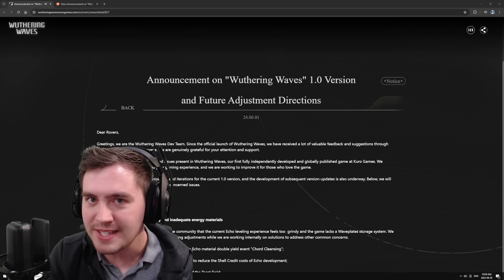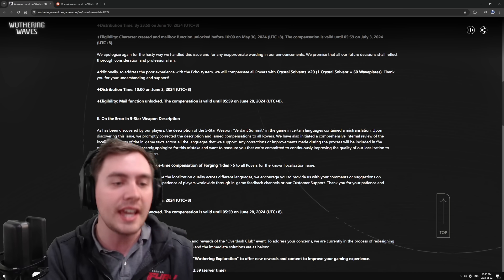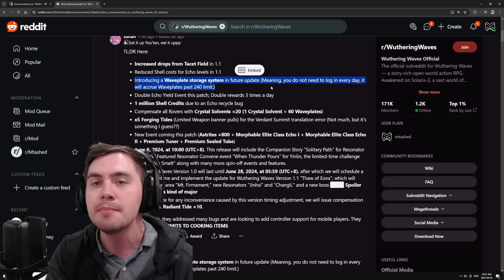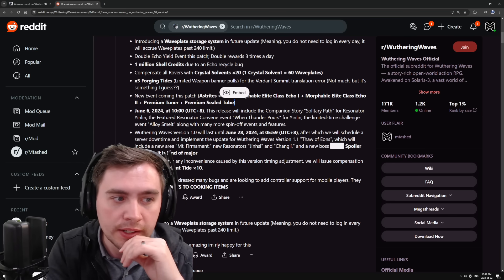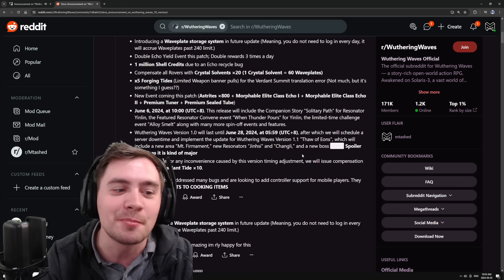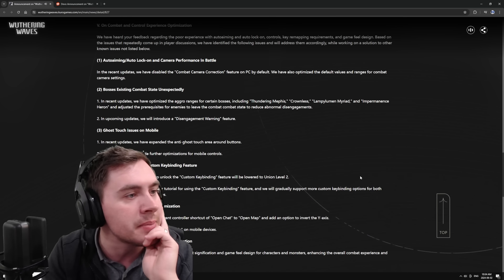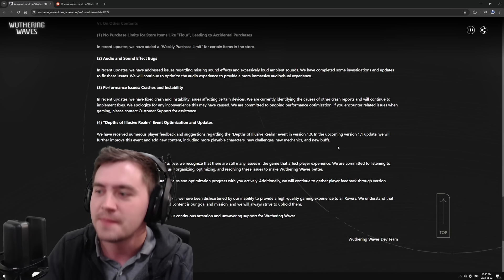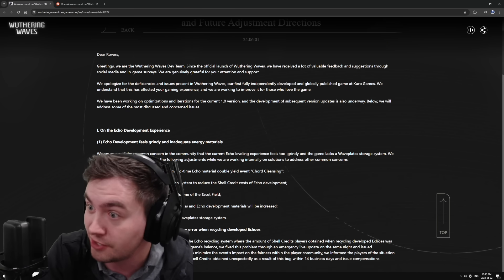Wuthering Waves Devs are COOKING: Huge 1.1 Updates + Free Pulls!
Wuthering Waves is dropping huge news on 1.1, future updates, and giving 10x radiant tide / 5x forging tide / 20 crystal solvent.